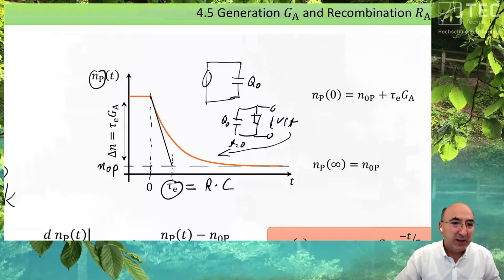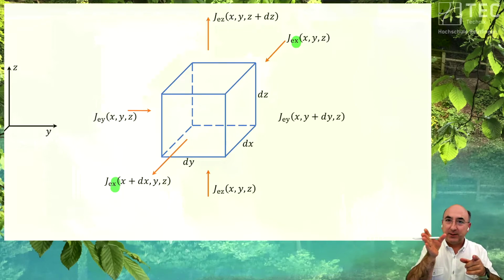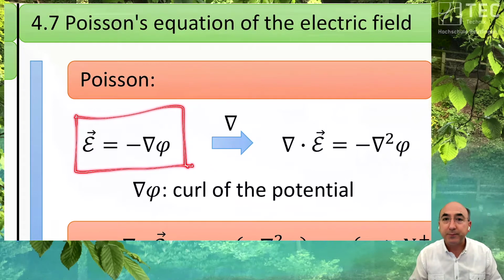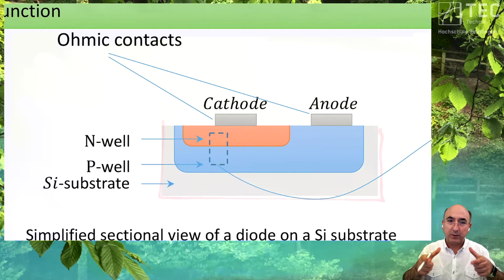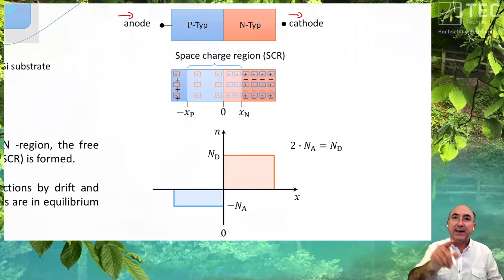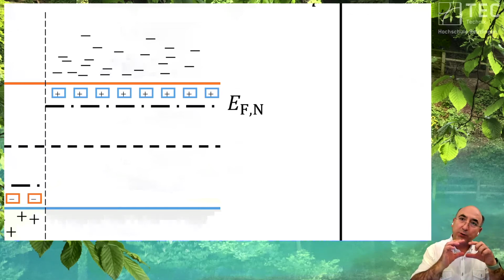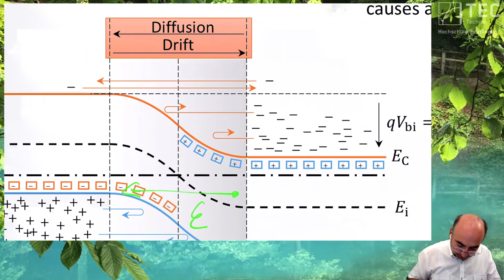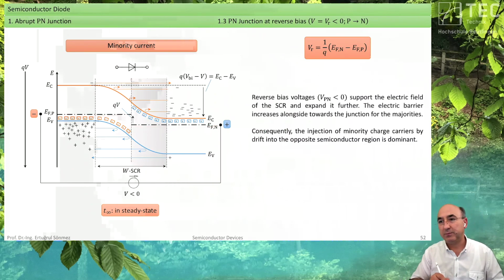2020.05.12 Teil 6